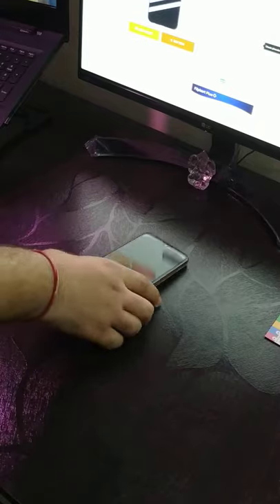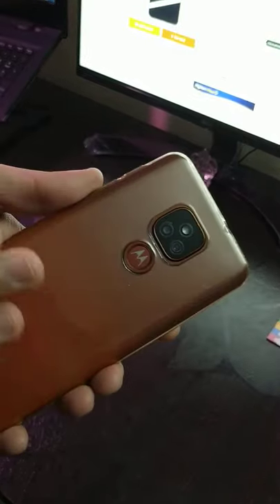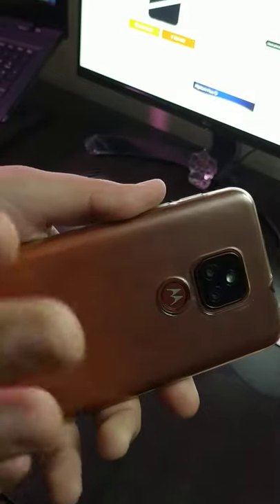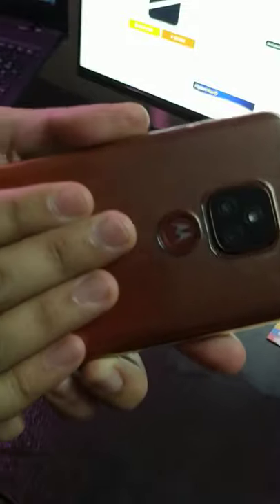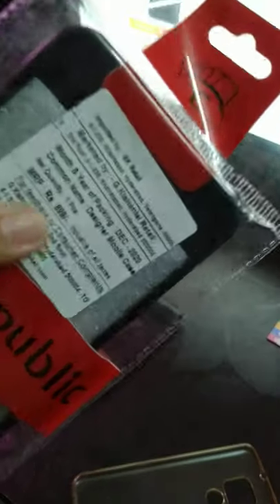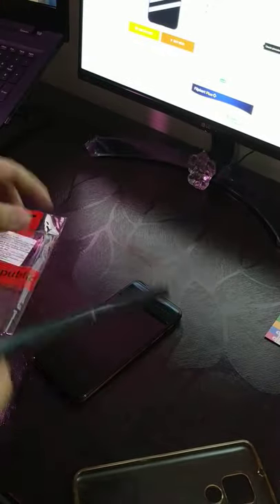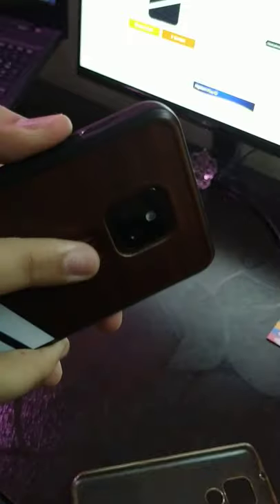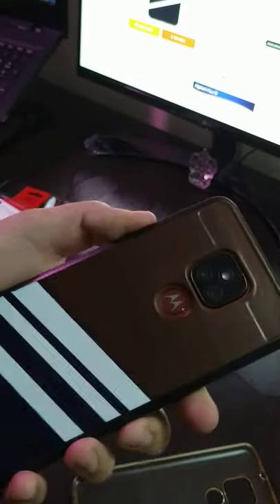CaseRepubic Back Cover/Case For Moto E7 Plus - Impressions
CaseRepublic Designer Back Grip Case/Cover for Motorola E7 Plus and Moto G9, is very good.

Nice Flexible TPU Case with Raised Edges and Premium feel. Highly Recommended.